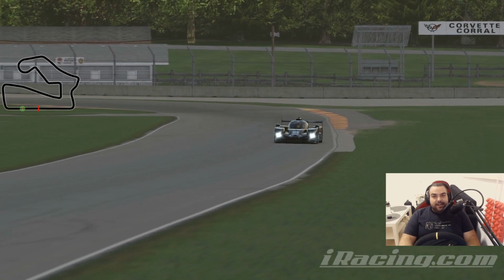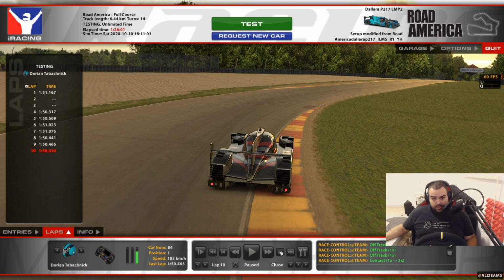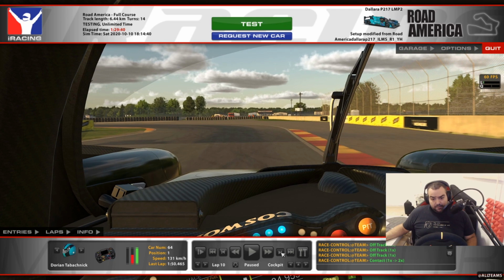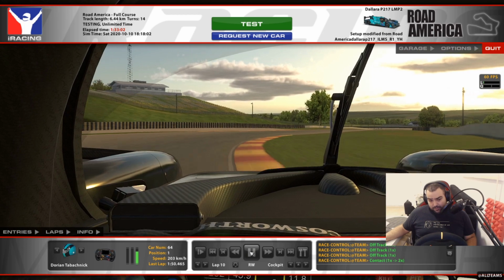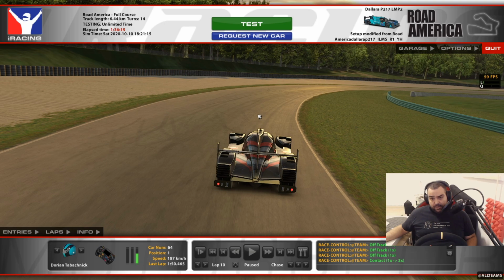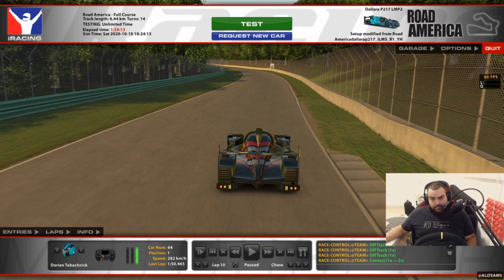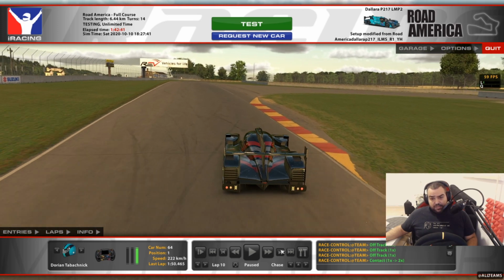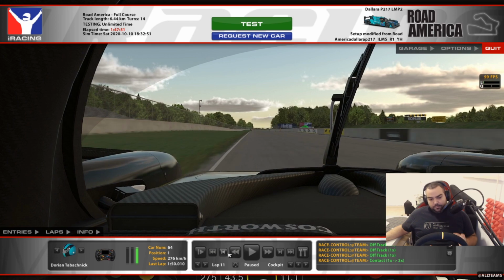TRACK GUIDE LMP2 @ Road America | iRacing | ILMS